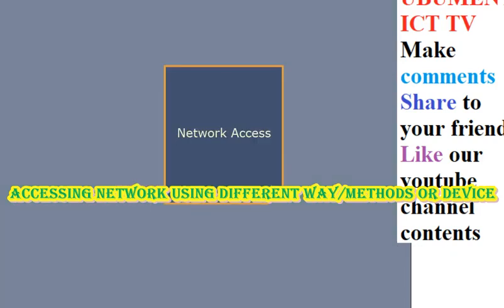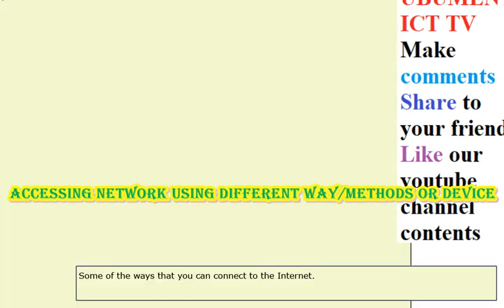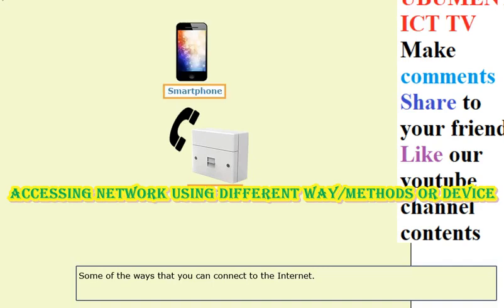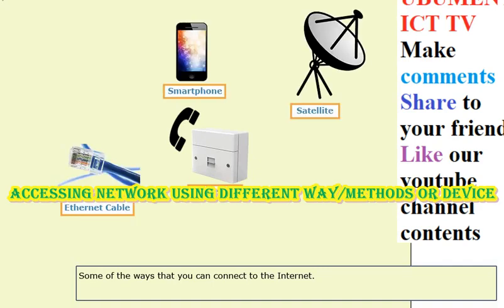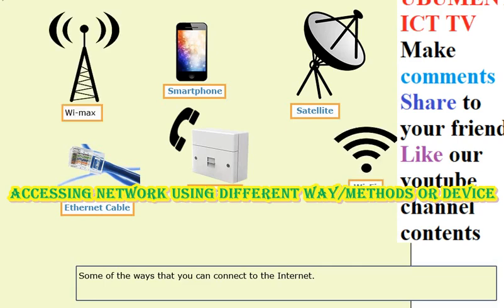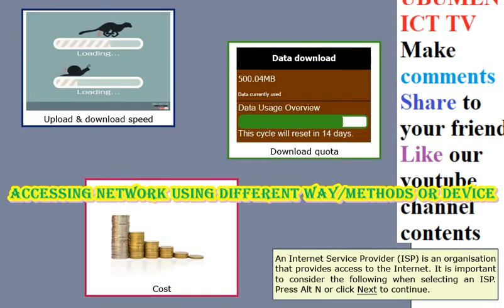Network access using various methods and devices